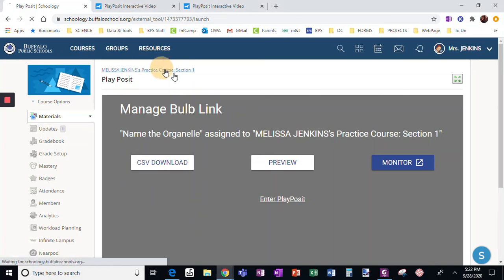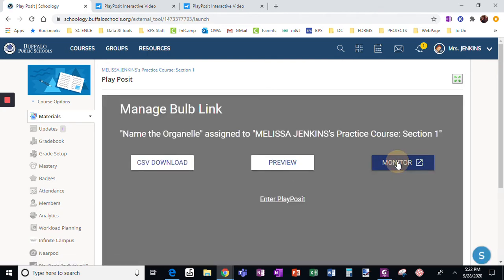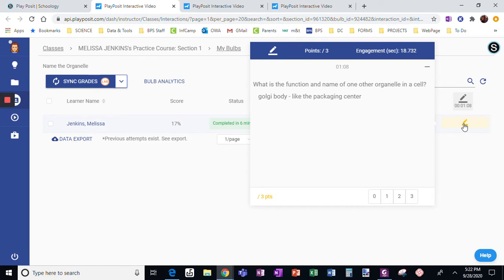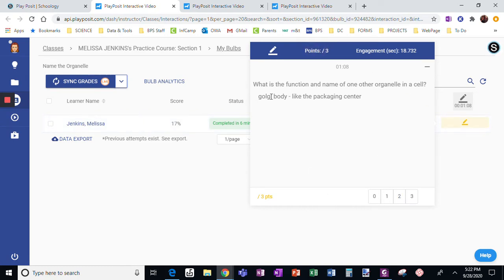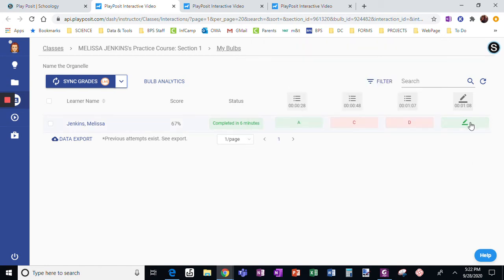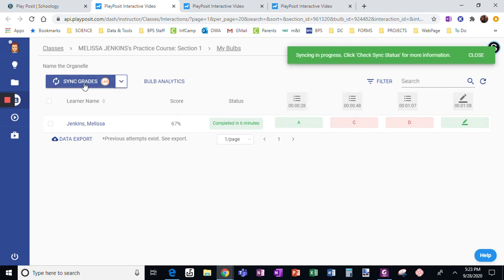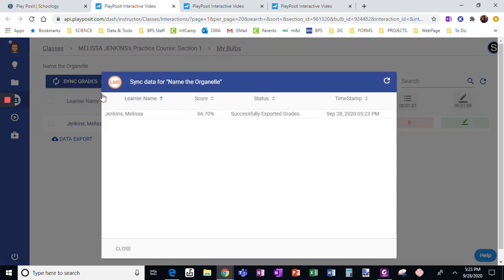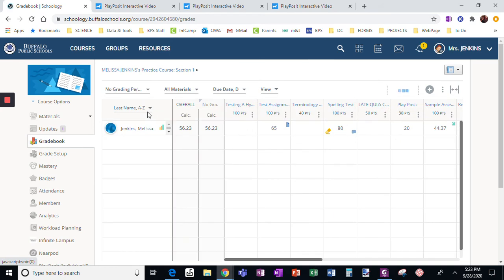PlayPosit: Grading Questions and Syncing Grades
This video shows how to grade free response questions in PlayPosit as well as how to sync grades with the Schoology gradebook.